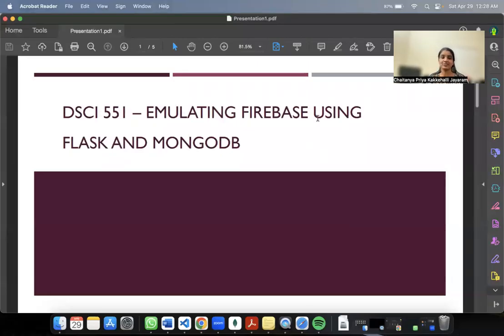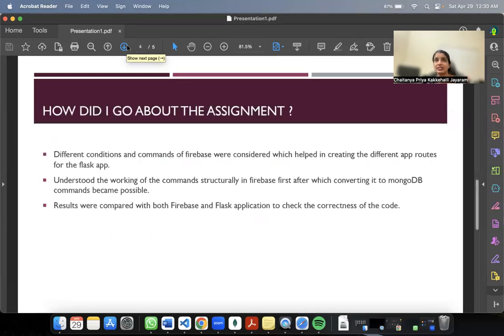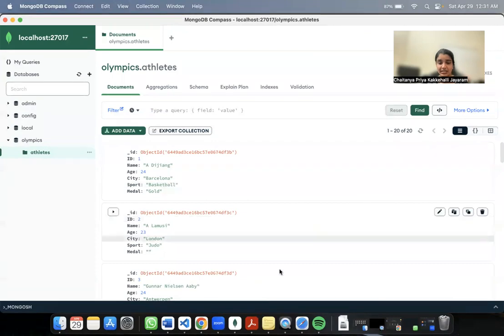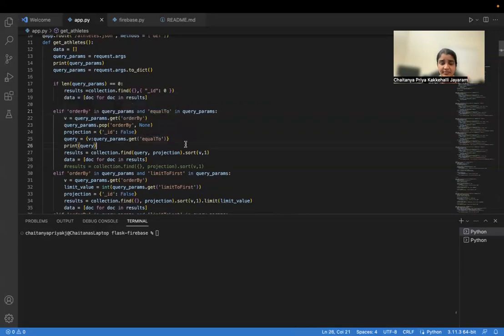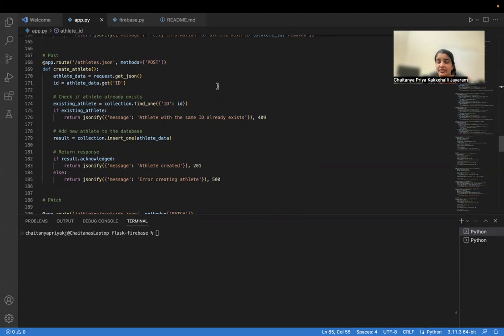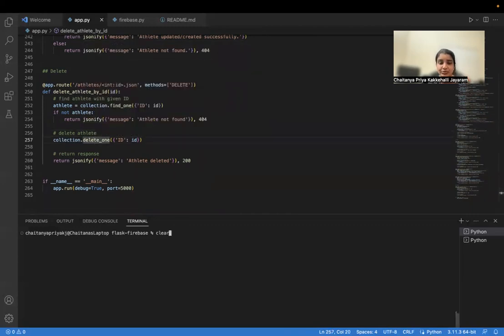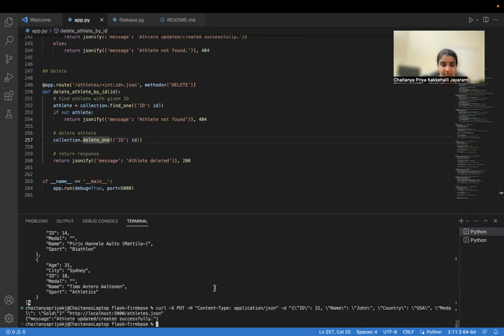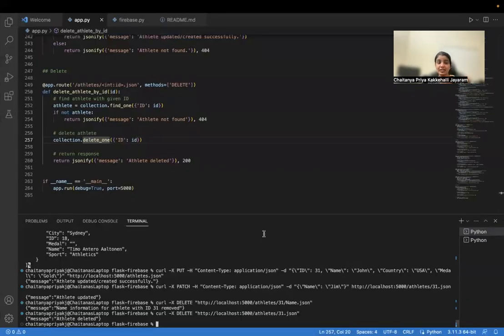DSCI 551 - Emulating Firebase using MongoDB and Flask